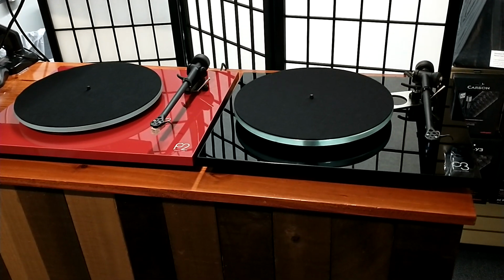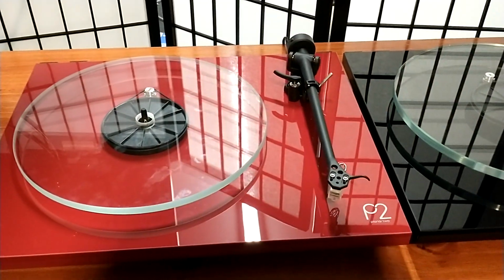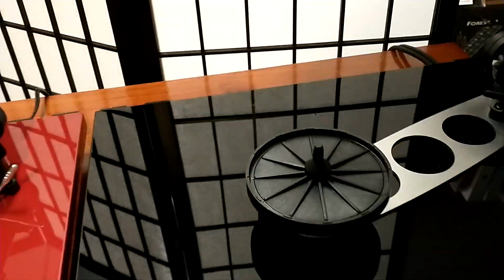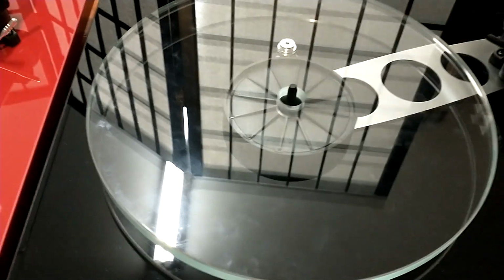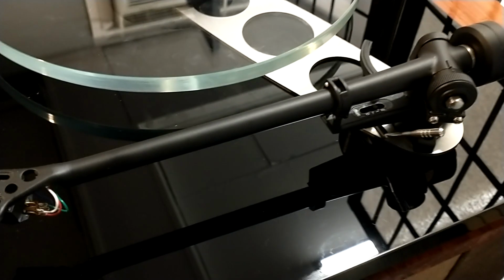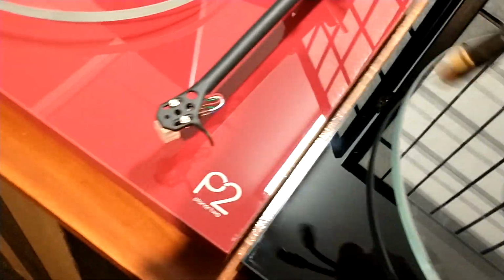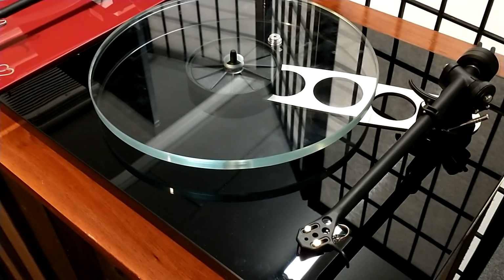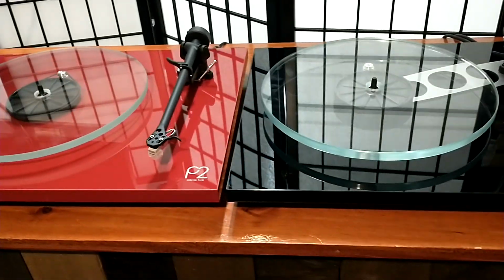Rega Planar 2 vs Rega Planar 3 Features and Differences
In this video, Mike at Hudson Valley HiFi gives a short overview of the Planar 2 and Planar 3 turntables from Rega, along with discussion of the feature differences of the two models. Any questions can be left in the comments section.